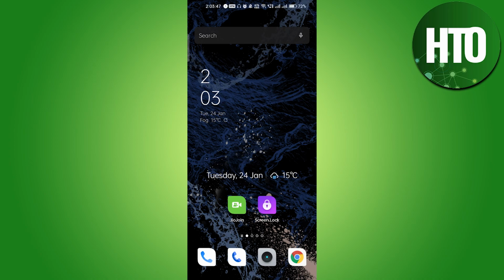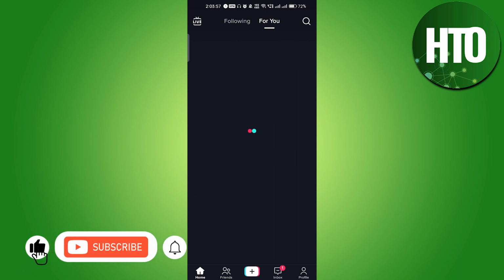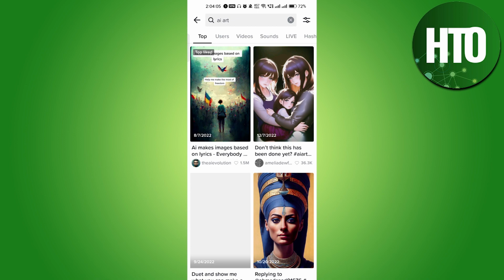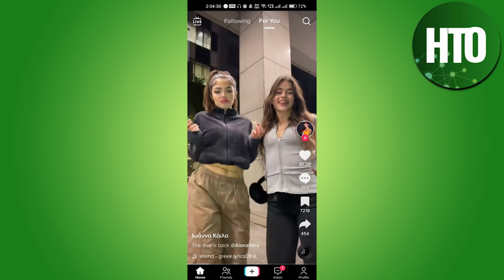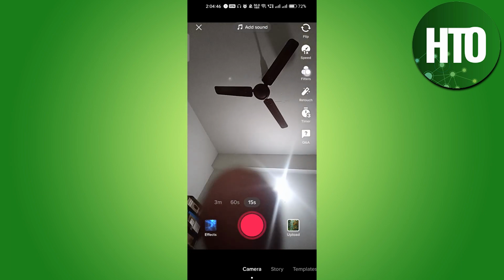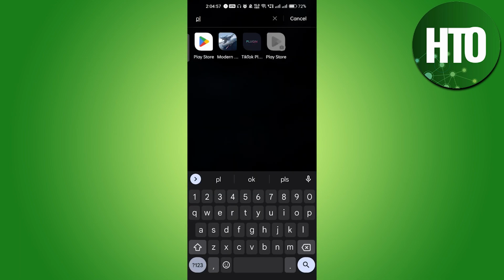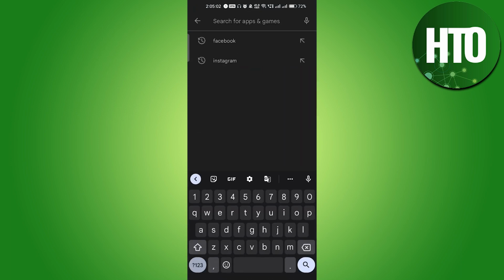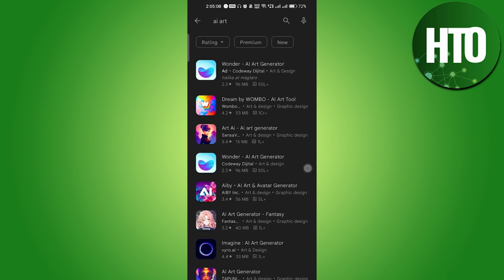How To Use AI Art Filter In TikTok Videos? (EASY)